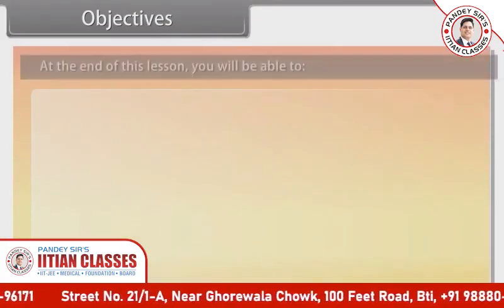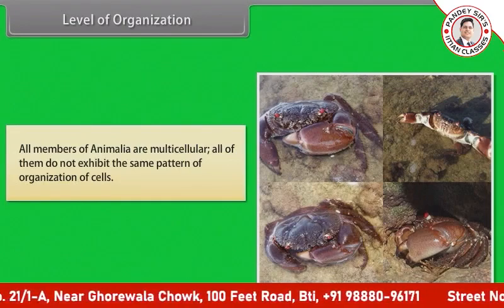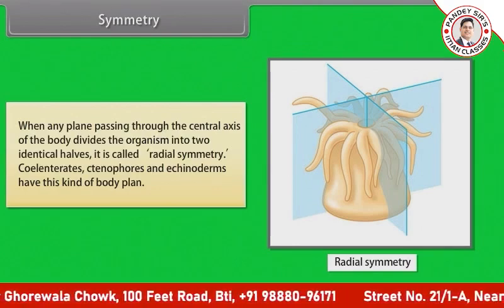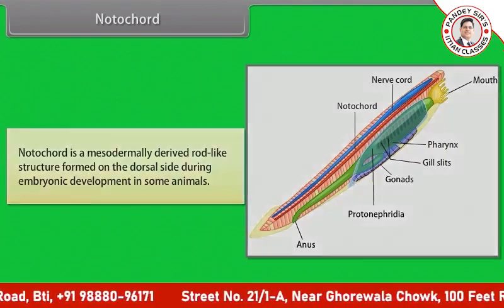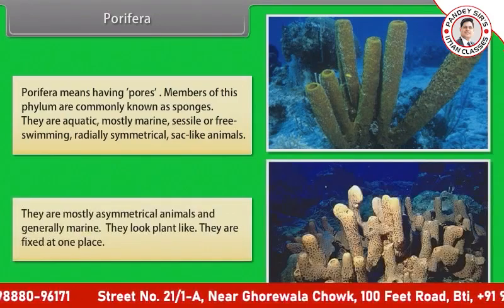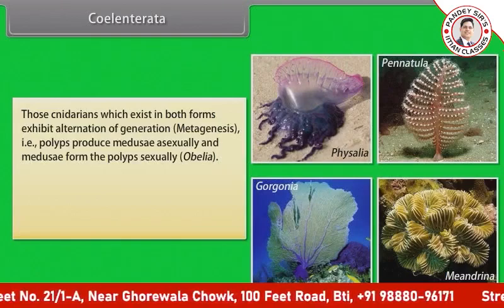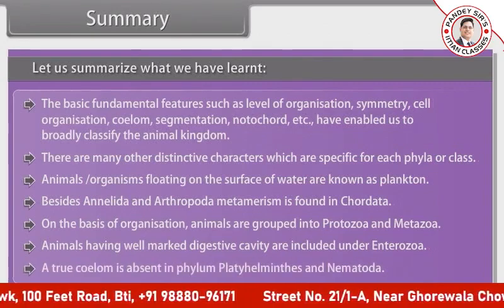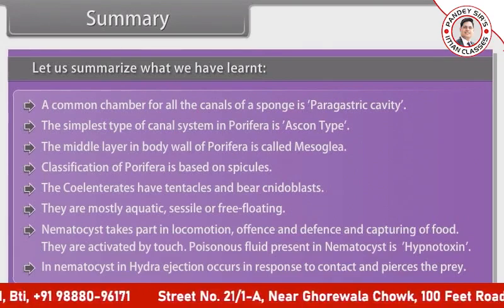Explore the Fascinating Animal Kingdom with IITian Classes | Premier JEE/ NEET Coaching in Bathinda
Animal mysteries REVEALED!!! Learn with IITIAN Classes!

Discover the wonders of the animal kingdom.

Join us on an educational journey where we delve into the fascinating world of animals. From mammals to reptiles, birds to marine life, there's so much to learn and explore!

Join the premier institute in the Malwa region for unparalleled IIT JEE coaching and pave your path to success!

Admissions are now open for 9th, 10th, +1, and +2 classes.

Pandey Sir's IITIAN Classes - Malwa's Best Coaching Institute By IITIANS, Producer of IITIANS Toppers
🎯IIT JEE | NEET | AIIMS | BOARDS
⏩JEE (Adv.)
⏩JEE Mains
⏩NEET-UG
⏩Olympiads

You Can Never Stop Learning Our Courses With our Special features:
✅Special Doubt Sessions
✅Personal Attention
✅Biggest Pool of Trainers
✅Consistent Highest Results in Every Year

PANDEY SIR'S IITIAN CLASSES is an organization initiated by Dr. Prabanjan Kumar Pandey to train aspirants moving on the pathway to IIT & AIIMS!

🏆 𝐓𝐡𝐞 𝐆𝐫𝐞𝐚𝐭 𝐑𝐚𝐧𝐤𝐬...𝐓𝐡𝐞 𝐆𝐫𝐞𝐚𝐭 𝐒𝐞𝐥𝐞𝐜𝐭𝐢𝐨𝐧 𝐑𝐚𝐭𝐢𝐨...𝐅𝐫𝐨𝐦...IITIAN Classes Every Year!

🏆𝐓𝐡𝐢𝐧𝐤 𝐑𝐞𝐬𝐮𝐥𝐭𝐬, 𝐓𝐡𝐢𝐧𝐤 𝐈𝐈𝐓𝐈𝐀𝐍 𝐂𝐥𝐚𝐬𝐬𝐞𝐬 - Results Chayiye, IITIAN Aayiye!!

𝐉𝐨𝐢𝐧 𝐈𝐈𝐓𝐈𝐀𝐍 𝐂𝐥𝐚𝐬𝐬𝐞𝐬 𝐁𝐚𝐭𝐡𝐢𝐧𝐝𝐚 & 𝗕𝗲 𝗟𝗶𝗸𝗲 𝗢𝘂𝗿 𝐒𝐡𝐢𝐧𝐢𝐧𝐠 𝐒𝐭𝐚𝐫𝐬!